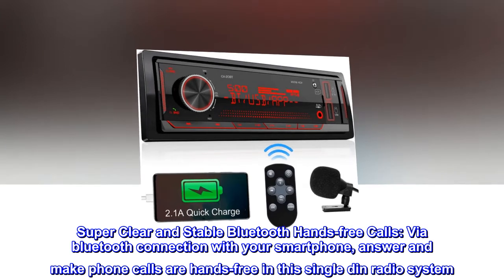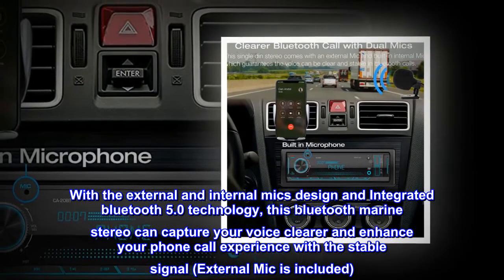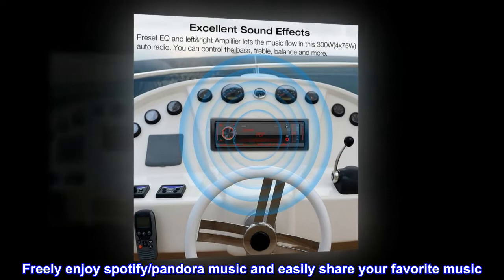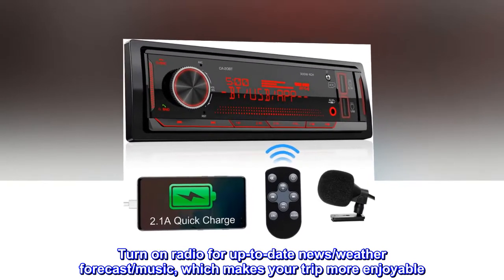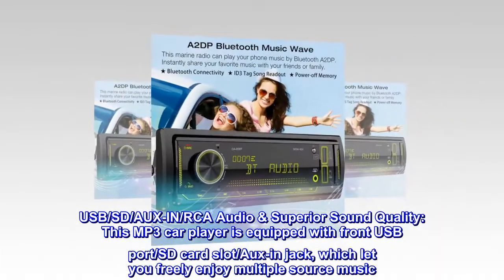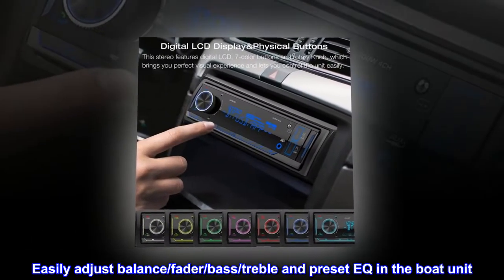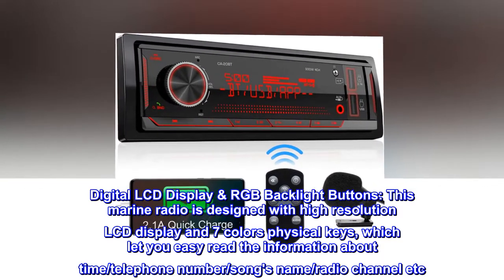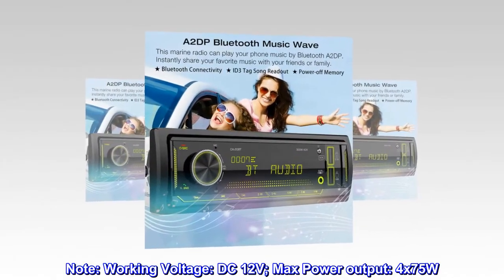Single Din Stereo Marine Radio: Bluetooth Car Audio Receivers with Digital LCD Display | FM AM Car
Super Clear and Stable Bluetooth Hands-free Calls: Via bluetooth connection with your smartphone, answer and make phone calls are hands-free in this single din radio system. With the external and internal mics design and Integrated bluetooth 5.0 technology, this bluetooth marine stereo can capture your voice clearer and enhance your phone call experience with the stable signal (External Mic is included)
Bluetooth Connectivity for Music Streaming & APP/IR Remote: This digital media car audio supports bluetooth A2DP music streaming. You can wirelessly connect your external devices such as phone, iPad, laptop etc. Freely enjoy spotify/pandora music and easily share your favorite music. What's more, you can manage this bluetooth auto stereo via IR remote or EwayLink APP remote
FM AM Car Radio Receiver & 2.1A Fast Charging: This single din head unit can store 30 station memory and support automatic or manual band search. Turn on radio for up-to-date news/weather forecast/music, which makes your trip more enjoyable. RDS function tells you more info like radio stations and what song is playing. 2.1A fast charging port lets you charge your phone easily and say goodbye to worry about power off
USB/SD/AUX-IN/RCA Audio & Superior Sound Quality: This MP3 car player is equipped with front USB port/SD card slot/Aux-in jack, which let you freely enjoy multiple source music. The car bluetooth radio supports left and right(rear/front) pre-amp to hook up to four speakers. You can connect your subwoofer via RCA audio output ports. Easily adjust balance/fader/bass/treble and preset EQ in the boat unit. Let's immerse in a superior musical experience
Digital LCD Display & RGB Backlight Buttons: This marine radio is designed with high resolution LCD display and 7 colors physical keys, which let you easy read the information about time/telephone number/song's name/radio channel etc. and you can manually change the buttons color to match your mood. The stereo is standard single din size(7"x2"). Please check your dash opening size before ordering. Note: Working Voltage: DC 12V; Max Power output: 4x75W
Quit working after 2 uses.
Used this twice on the lake. The third time it wouldn’t turn on. Checked fuse to ensure it wasn’t blown. Of course I have thrown the box away and won’t be able to return it.